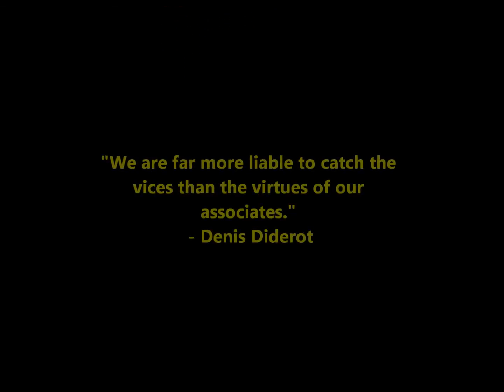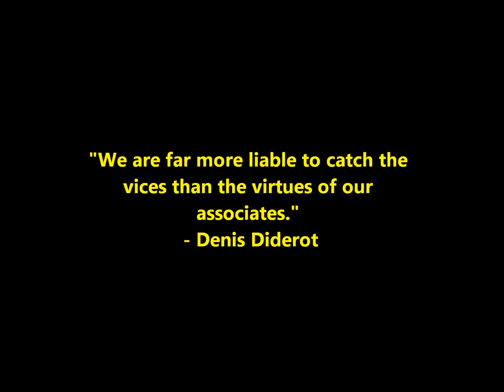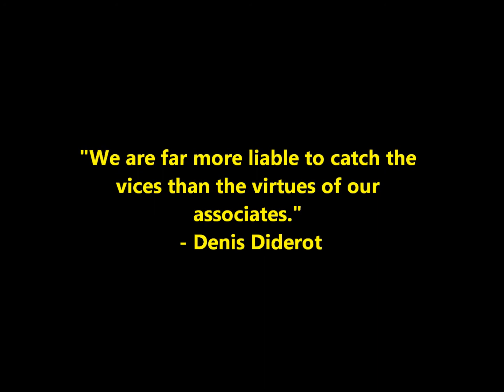Channel Update and Thor Movie Action Figure Thoughts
Channel Update to tell you what is going on. Plus thoughts on the Thor Action Figure movie line.